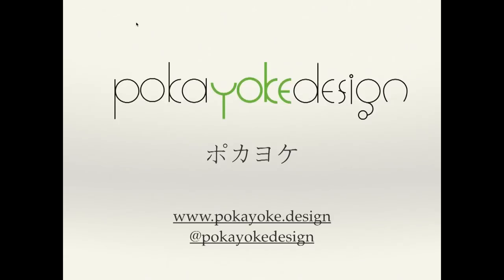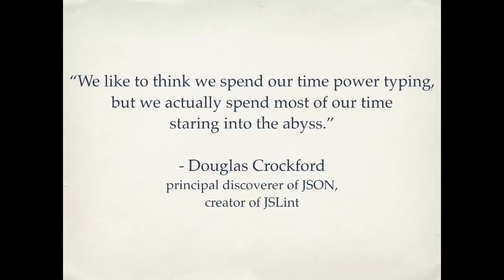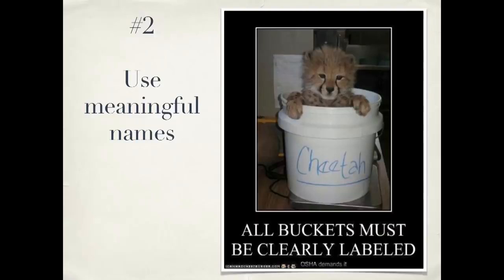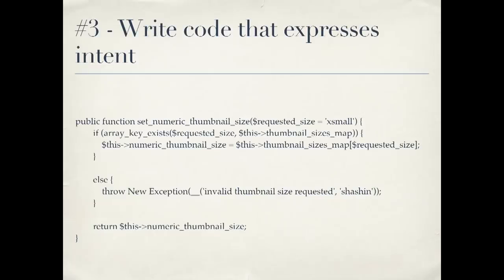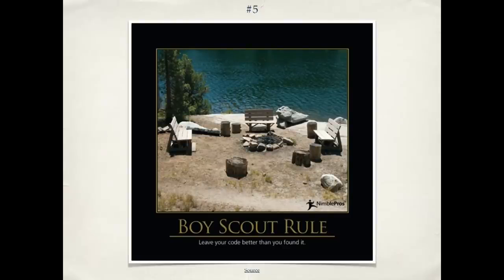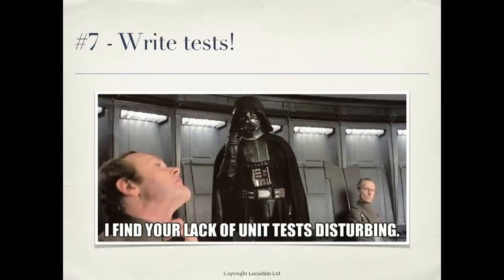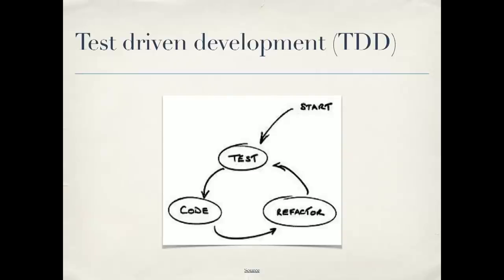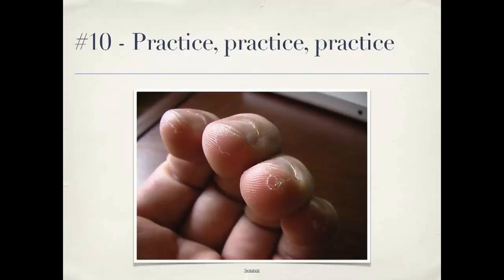10 Tips For Clean Code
What is the clean code? In this talk the speaker will provide some answers to this question, and introduce you to 10 good habits that will help keep your code clean.

EVENT: Wordcamp US, 2016

SPEAKER: Michael Toppa

#1: You're responsible for code quality.
#2: Use meaningful names.
#3: Write code that expresses intent.
#4: Code should speak for itself. Less comments = less maintenance.
#5: Leave the code better than you found it.
#6: Single-responsibility code.
i.e function does 1 thing well. Less arguments = better function.
classes: most methods use most of the class' properties.
#7: Tests (TDD).
#8: Work on big picture skeleton, then fill in the details later
(interface first, implementation later).
#9: Independent components that can be used in different places.
#10: Master your craft.

How tf does this comment get so many likes? I'm just paraphrasing what the video says LUUL.